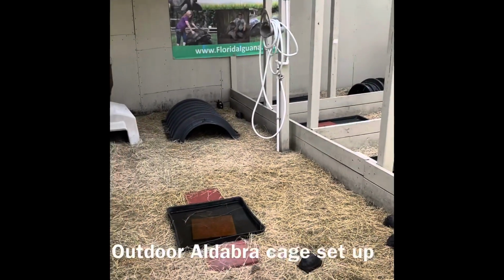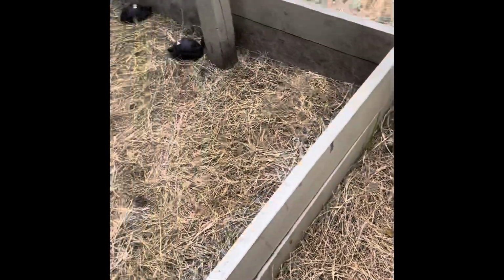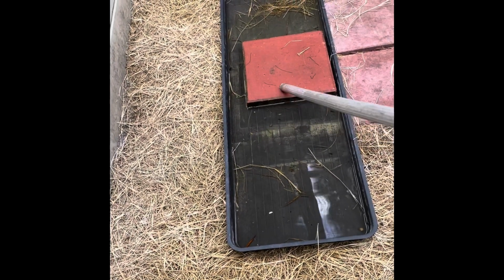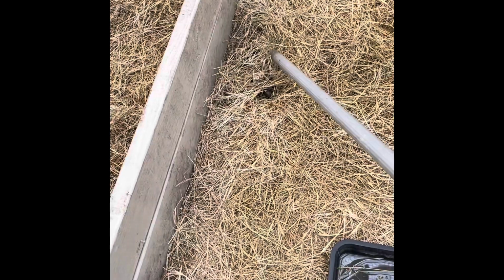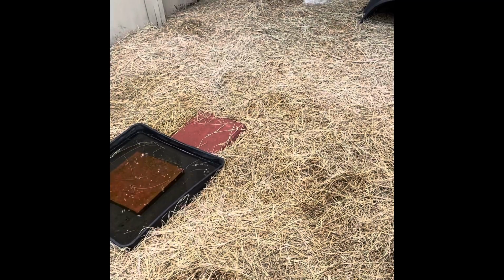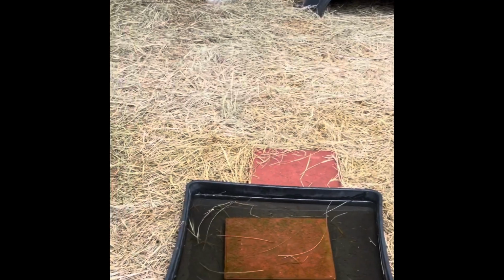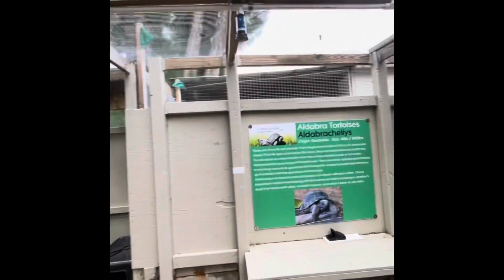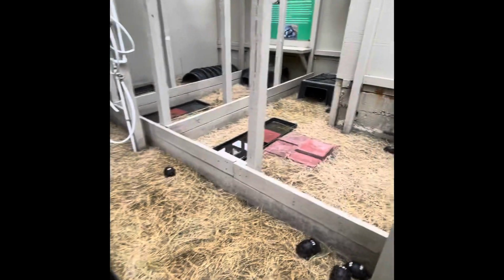Aldabra' Tortoise outdoor cage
How we keep our hatchling Aldabras construction design.
This cage is not used when temps drop below 60. We have a ￼￼￼temporary indoor setup we use for  those days.
"I have been raising and breeding​ Giant tortoises for almost ​40 years now. Raising baby
Aldabra & Galapagos Tortoises to adulthood is something special that will change your life." - Sam

"The way we take care of our animals is the same way we take care of our customers. I love the animal​s, and I like talking to people. We have no greater joy than helping people and tortoises achieve the greatest success and health." - Florida Iguana and Tortoise Breeders

Sam, the owner of Florida Iguana & Tortoise Breeders, wanted to create a place where people could ​discover and learn about these amazing creatures and maybe even take one home with them!

Our Aldabra & Galapagos tortoises keeps us on our toes -- from hatchling to adults, watch the gang's daily adventures as they outsmart and surprise their keepers.

💚 Follow the life of "The professor," our 105-year-old giant Galapagos tortoise
💚 Tips on how to care for own your gentle giants
💚 My family's life living on the giant reptile farm with all our animals

Florida Iguana & Tortoise Breeders dedicates their time to the care and breeding of Giant Land Tortoises, Mexican Spiny Pectinata, and Giant Cyclura Rock Iguanas.

We are a proud member of the ZAA (Zoological Association of America), and we are an approved and accredited breeding facility by the ZAA.

"I've purchased one Aldabra hatchling and have another on the way. They are some of the most helpful group of people when it comes to the care and questions. I love watching his videos on his FB page and youtube. Nothing but good things to say about Florida Iguana & Tortoise Breeders." -Shena

We are a world leader in providing in-depth information on the  behaviour and care of these amazing Dinosaurs.